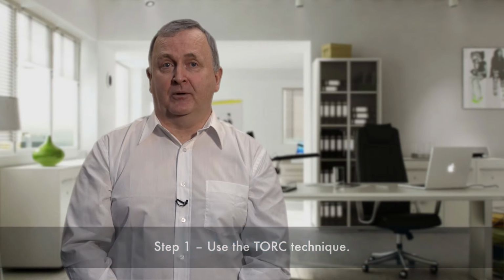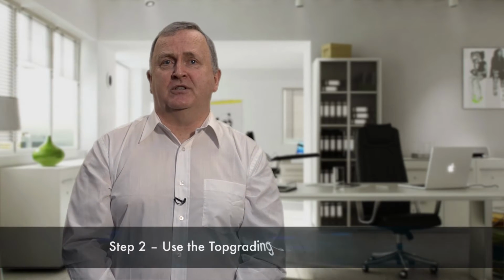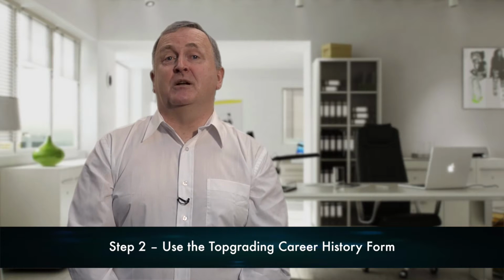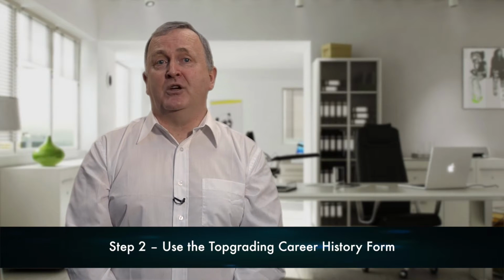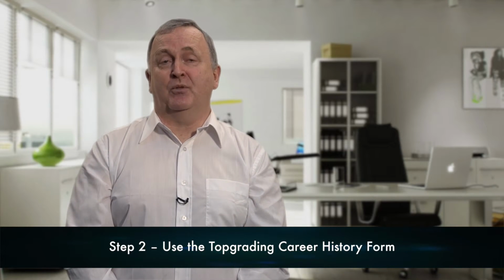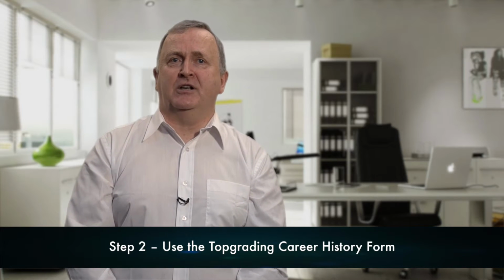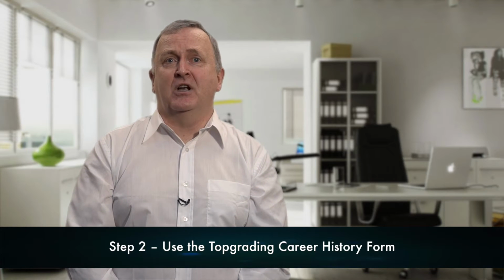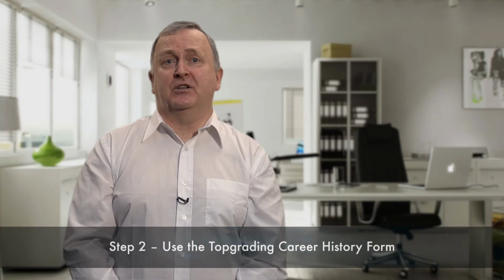Topgrading And How It Can Improve A Business's Hiring Success Rate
This Video Explains Topgrading and How It Can Improve A Business’s Hiring Success Rate.

I’m Niall Strickland – CEO of GrowthOracle Dot Com, HowsMyBusinessDoing Dot Com, and Niall Strickland Dot Com. For anyone that does not know me yet, I am a management expert who has developed a range of automated business assessment tools for business consultants or advisors as well as for Small & Medium business owners.

Would you be surprised to hear that out of every 12 people hired, that 3 are C players (mediocre to poor performers), 6 are B players (average to good performers) and only 3 are A players (consistently excellent performers)? This means that only 25% of the people your business typically hires, are at the top of their game.

This is kind of scary, particularly when you consider that the cost of mis-hires is multiples of a person’s salary. And it does not get any better if you use outside agencies to help you to hire talent.

So why do common hiring practices fail?
1. Dishonesty – C players in particular lie on Resumes and in interviews
2. Incomplete information – This results from shallow competency interviews
3. Lack of verifiability – Most reference calls are useless due to bias

Then Topgrading came along and became a game changer
Topgrading techniques, put forward by Bradford D. Smart, increase the number of A players hired to between and 80 and 90% on average. This is a massive shift from the typical 25% achieved by most businesses using traditional hiring methods.

Although I can summarize the steps in the Topgrading process here, I am unable to show it visually for copyright reasons.

Step 1 – Use the TORC technique. TORC stands for Threat of Reference Check. This very simply tells the candidates at every stage of the hiring process, that they will have to arrange personal reference calls with former bosses and others just prior to a job offer.

It is a really effective way to ensure that candidates tell the whole truth and you will find that C players that over-inflate their resumes, or talk up their achievements in interview, will quickly drop out of the hiring process of their own accord.

Step 2 – Use the Topgrading Career History Form to produce the Topgrading snapshot. This is an extended version of a typical online application form that results in a multi-color picture of the most revealing aspects of a candidate’s career history, as well as crucial information including dates & job titles, full compensation/salary history, accurate boss ratings and the true reason for leaving each employer.

It achieves a high level of honesty by highlighting the TORC technique in the instructions for filling out the form.  The graphical nature of the Topgrading snapshot immediately alerts the hirer to anomalies and inconsistencies or alternatively to consistent career and salary growth, making it easy to screen candidates for interview or rejection.

Step 3 – Use the Starter Topgrading Interview Guide. This is a full interview question set with room for you to record answers on the form. Ideally, you should do interviews in tandem with another person in your organization and both of you should fill out the form and alternate the questioning. All you have to do is read the questions, take notes and ask follow-up questions.

You start again by letting the candidate know that they will have to arrange phone calls with previous bosses before a job offer can be made. If they are still employed with a company from which you would like to get a reference, you can instead ask them to arrange for you to speak with a former boss or executive in that business that has moved on to a different employer.

You will use the guide to ask the candidate to describe every job in chronological order and to specifically describe every success, failure, key decision, and key relationship, including guesses as to how all bosses will rate them. Ask candidates to arrange personal reference calls with their former bosses as well as others you may choose. No phone tag – they must present you with agreed dates and times.

I have no connection with Bradford D. Smart or his organization and do not receive any compensation for summarizing his work here.

Click on the link on your screen NOW to view the typical characteristics of an “A” player and see the 12 Topgrading steps you need to take to ensure you hire 90% high performers.

For more information and more of my business blogs, visit any of my business websites